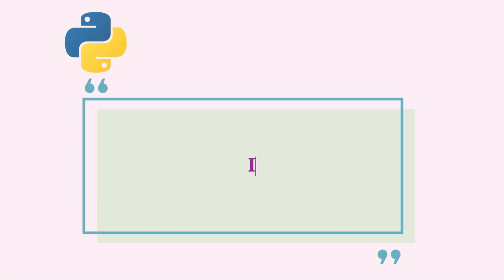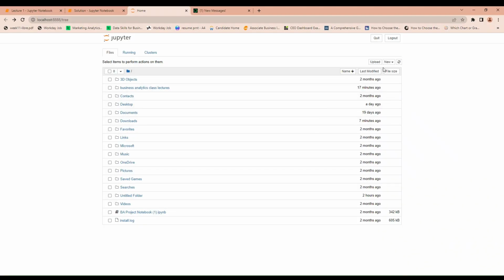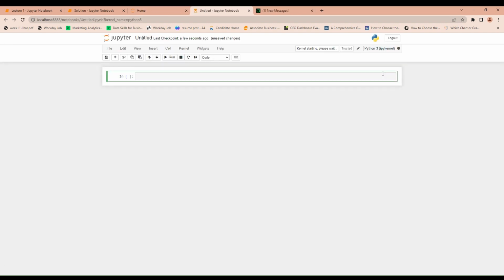3 Minutes Python Crash Course with Jupyter Notebook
This Crash course will teach you the basics of Python programming language using Jupyter Notebook in just 3 minutes.
With this fun and easy-to-follow tutorial, you'll learn how to create your first notebook, write basic Python code, and execute it. Whether you're a school or college student, or a freelancer who wants to learn programming, this tutorial is perfect for you!

00:00 " Intro "
00:11 " Python on Jupyter Notebook"
00:20 "What is Jupyter Notebook?"
00:32 " How to install Jupyter Notebook?"
00:45 "How to create a New Notebook?"
00:55 " Data types in Python"
01:15 "Outro"